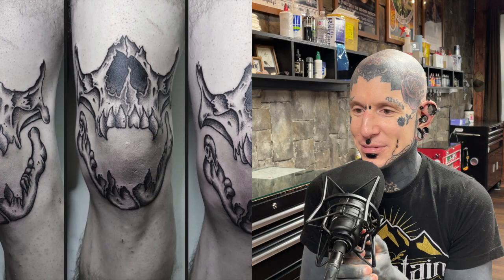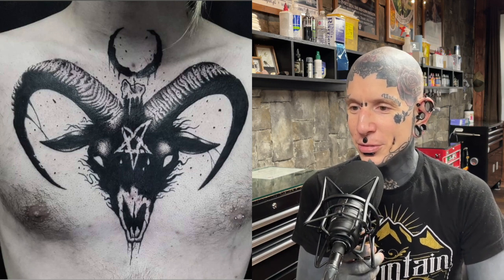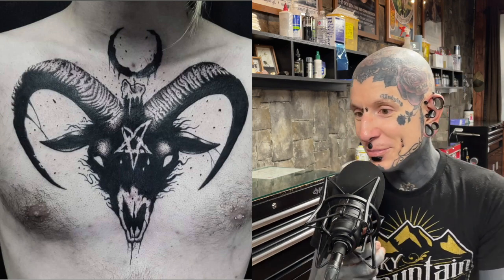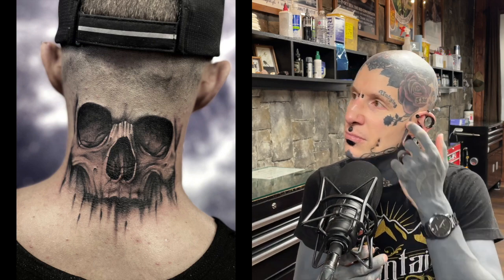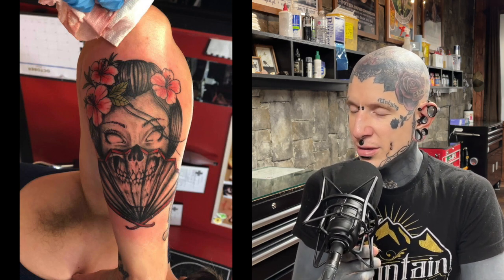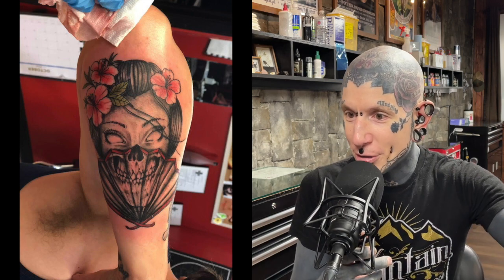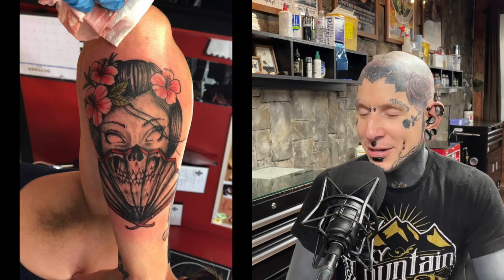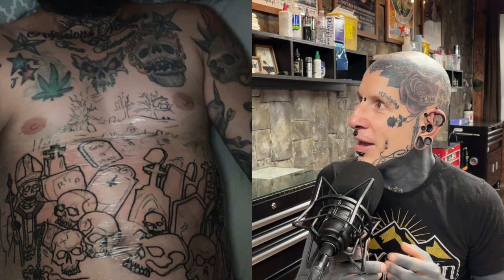Remy Reacts to Viewer Tattoos 12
Round twelve? Are you kidding me?

Grab some cool merch to support the page at my shop!